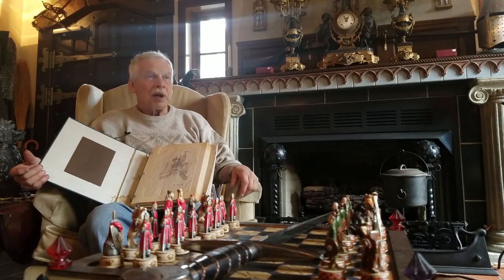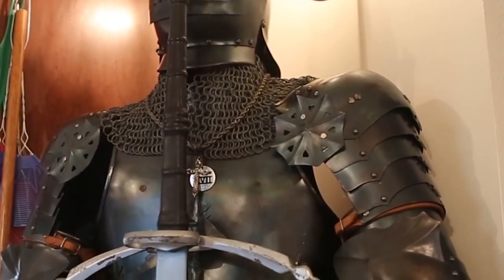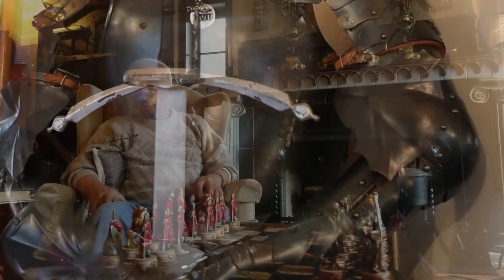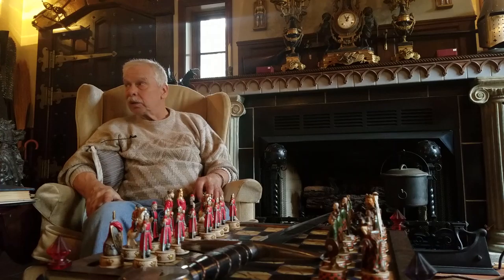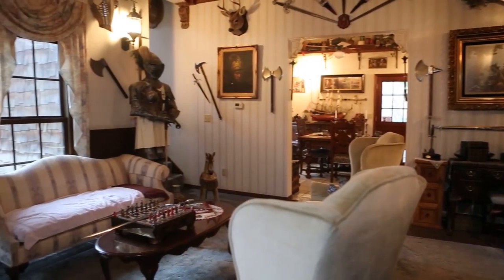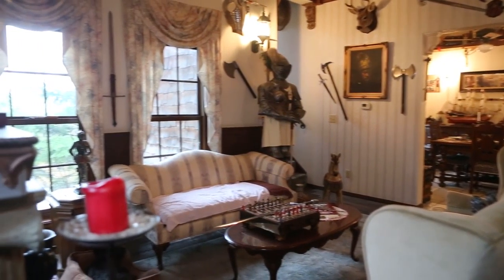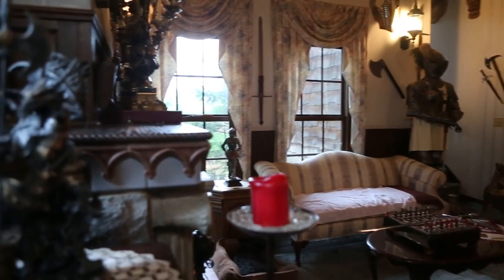Denning Castle 2017